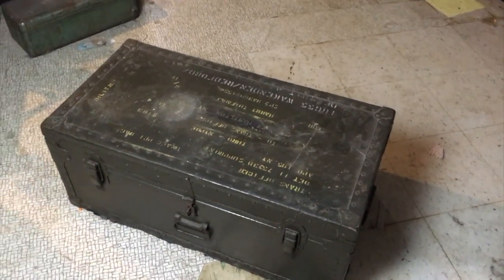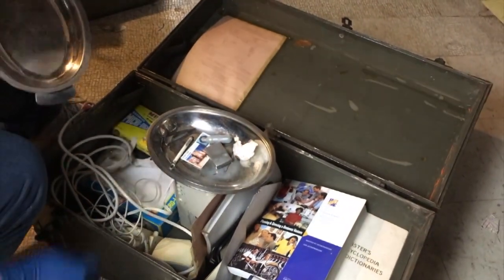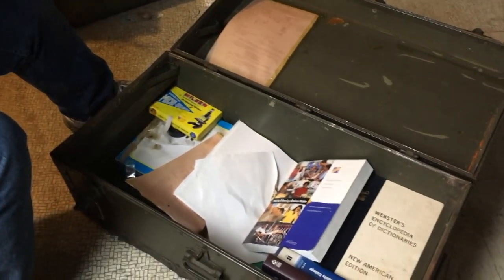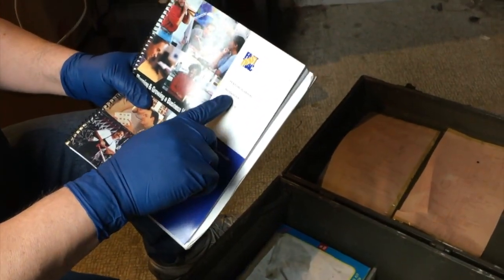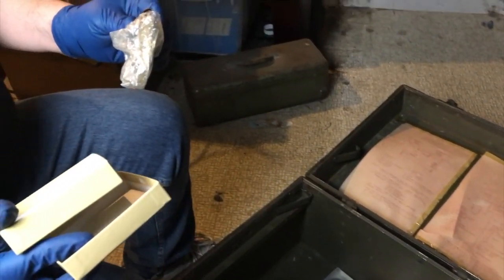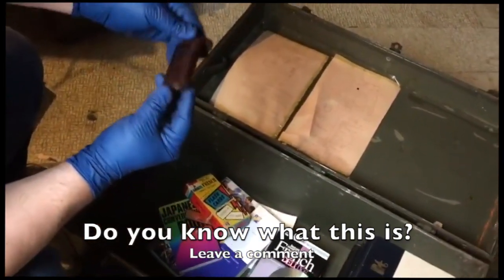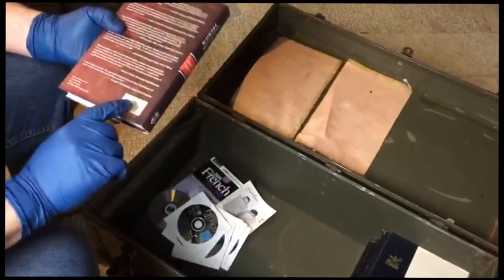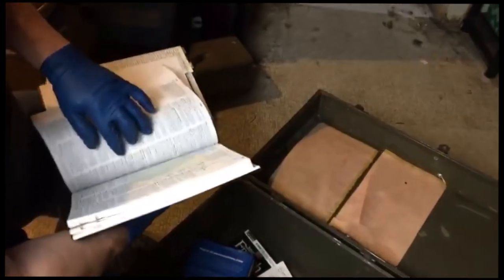Foot Locker from Abandoned Storage Unit H38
I opened up an Army foot locker found in an abandoned storage locker. Some interesting finds inside. There is one item I couldn't identify. I will be posting another video from this locker as I clean it out.

I was thinking that there would be military items inside but was pleasantly surprised to find some vintage scientific items in very good condition.